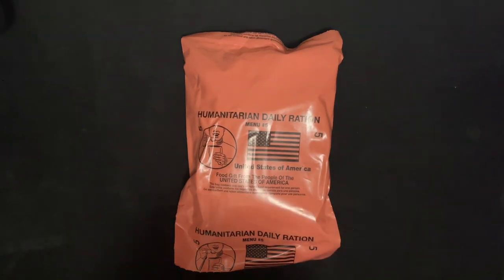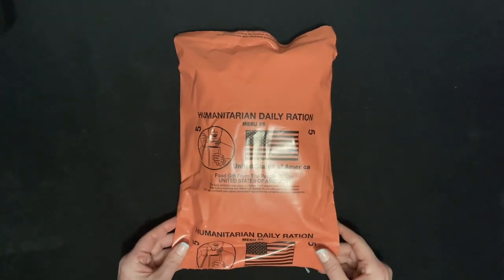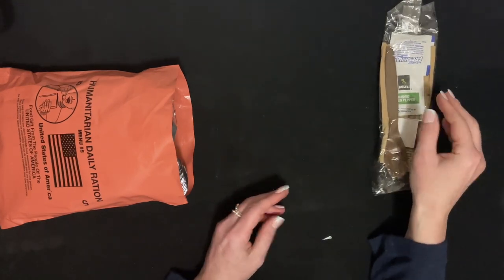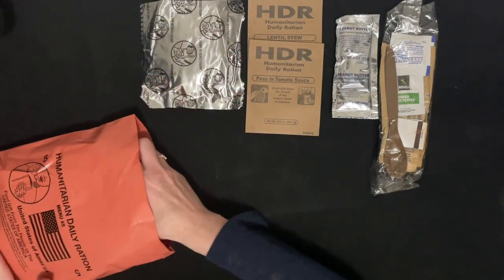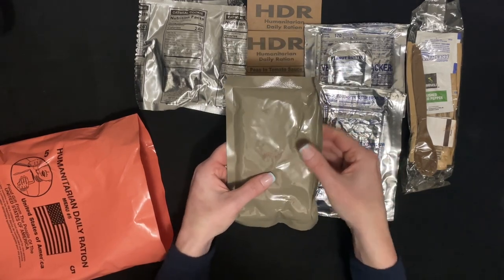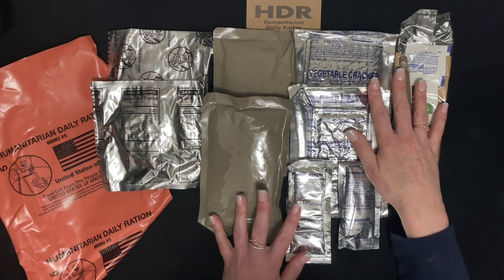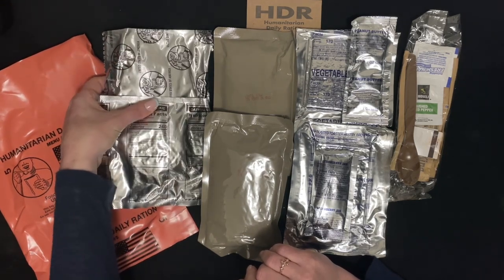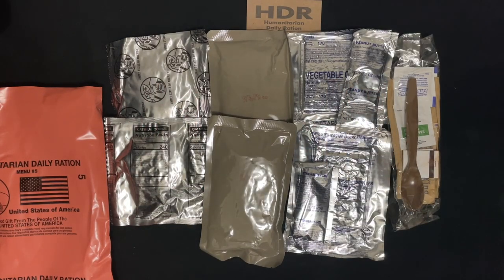ASMR Whisper - Un-Packaging Humanitarian Ration Bag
ASMR Whisper - Unboxing / Un-Packaging a Humanitarian Ration Bag!

The tasting is NOT ASMR.